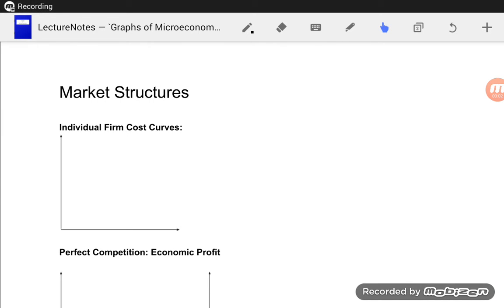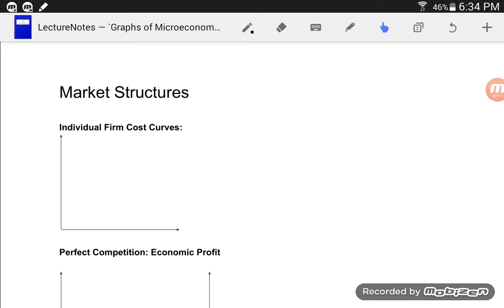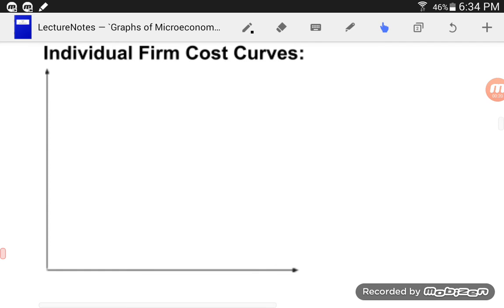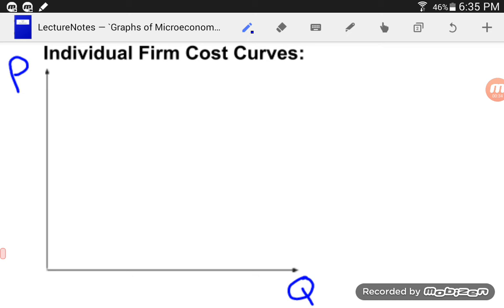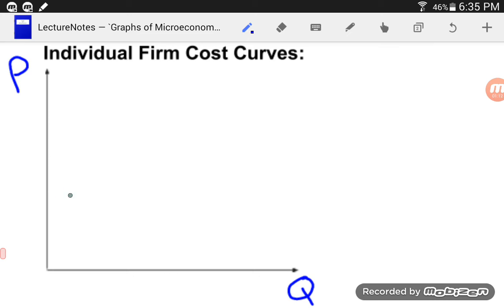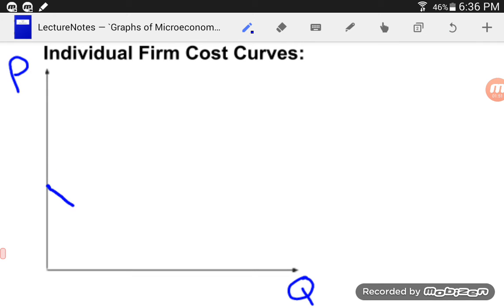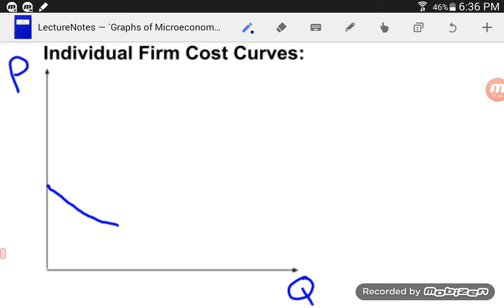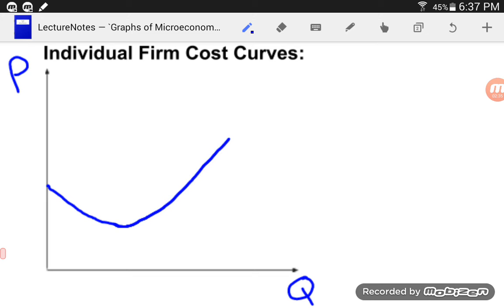AP Microeconomics Graphs - Part 3